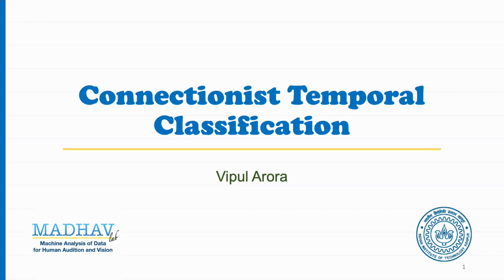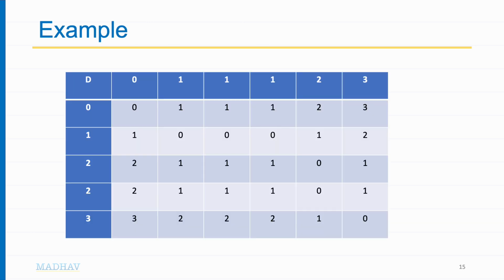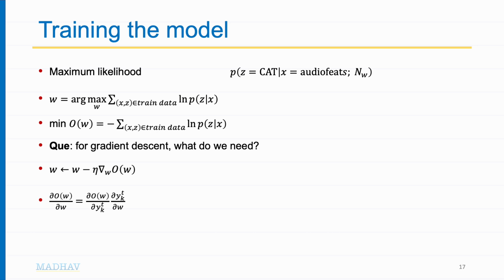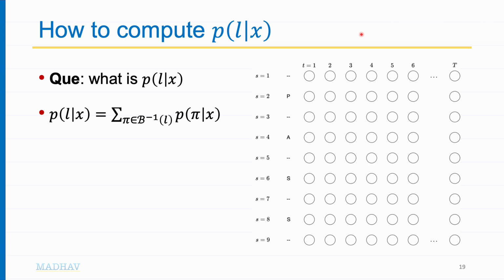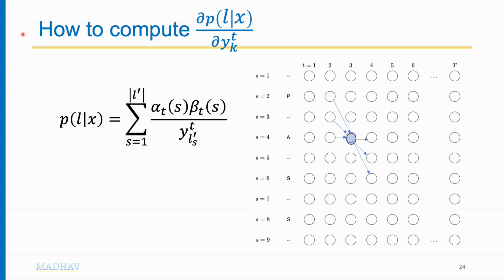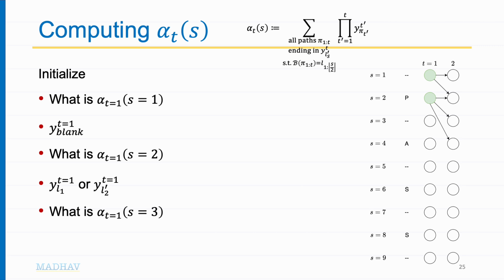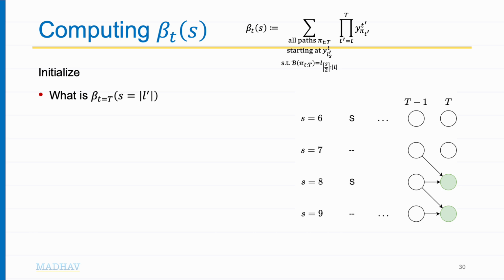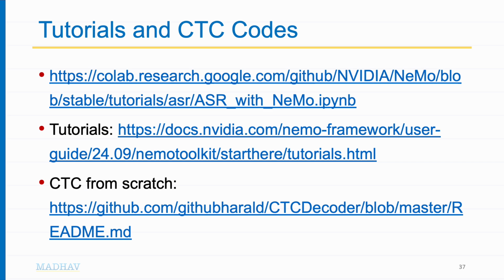07: connectionist temporal classification for Automatic Speech Recognition (10 Feb 2025)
EE698R